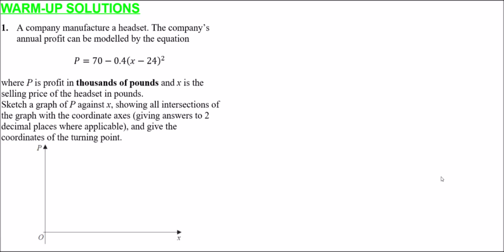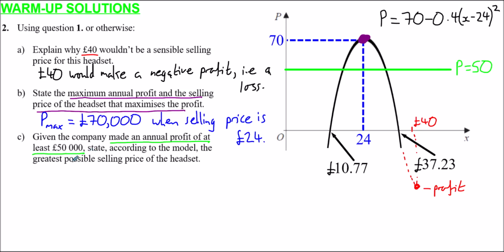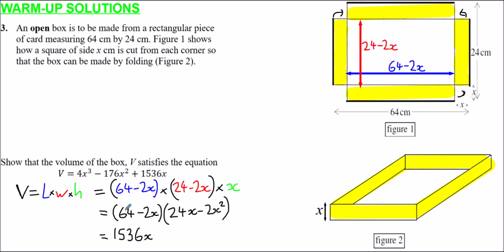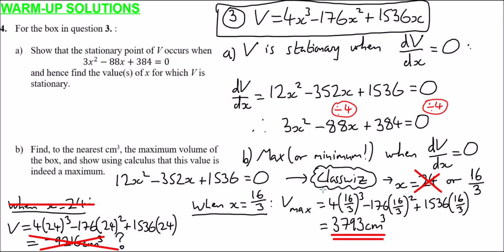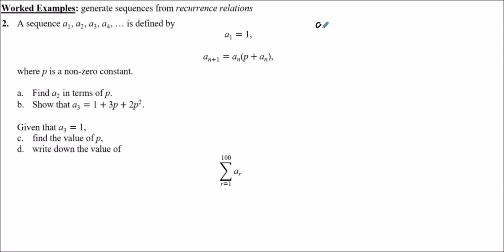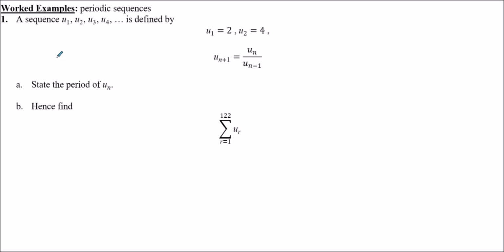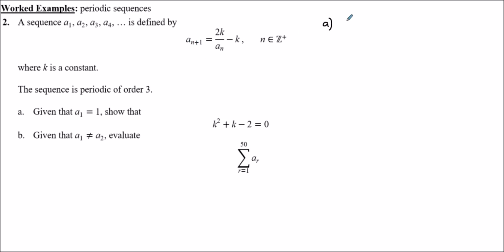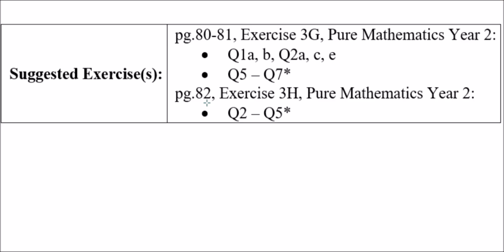Year 13/A2 Pure Chapter 3.7 (Sequences and Series)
How do we deal with - or even interpret - series questions involving the sigma (Σ) symbol? All is explained in this video, again through the medium of several worked examples. I also show you how these questions can be done and checked using the Casio Classwiz calculator, which will be very useful for your exams.

This lesson is meant as preparation for Exercise 3F, page 77 of the Pearson Edexcel Pure Mathematics Year 2/A2 Textbook.

Introduction:                                        00:00
Solution to Warm-Up Q1:                     1:01
Solution to Warm-Up Q2:                     5:58
Solution to Warm-Up Q3:                   12:34
Solution to Warm-Up Q4:                   18:33

RECURRENCE RELATIONS

Introduction:                                         28:07

Worked Example 1:                             30:39
Worked Example 2:                             33:44

RECURRENCE SEQUENCES

Introduction:                                         41:21

Worked Example 1:                             42:29
Worked Example 2:                             50:34

Suggested Exercises:                         59:15